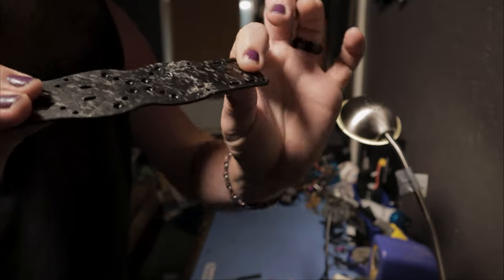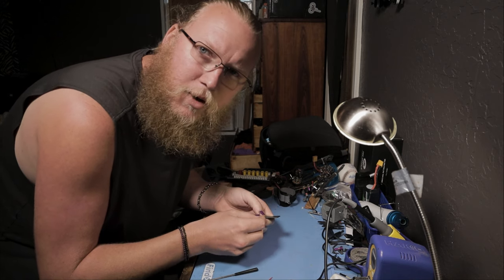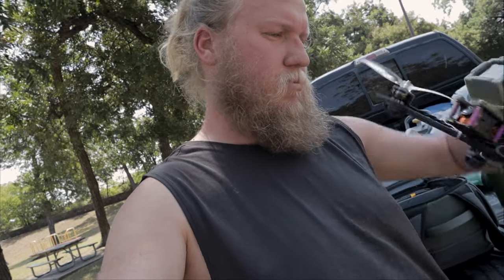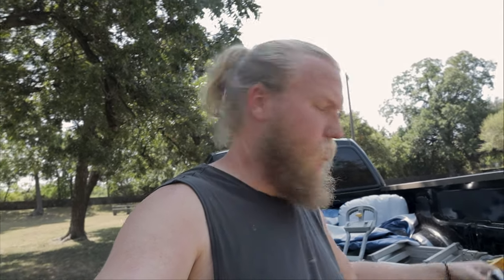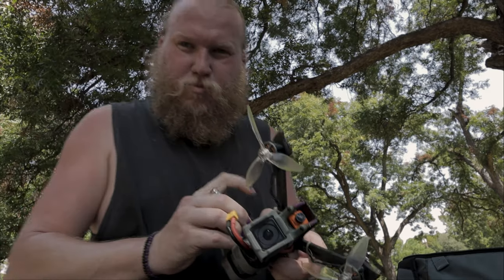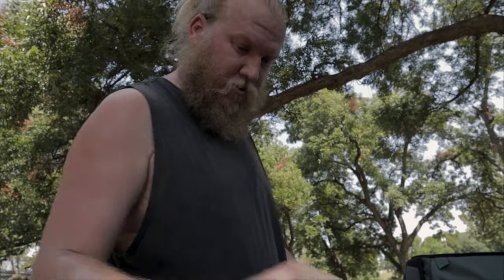So I Wood Glued My Frame | FPV Vlog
when parts or out of stock you do what you gotta do haha

Quad:
Xhover Stingy V2 Forged Carbon

Radio:
TBS Tango 2

Goggles:
FatShark HD3
LaForge V4

Camera:
GoPro Session 5
Canon M50
Sony FS5mkii